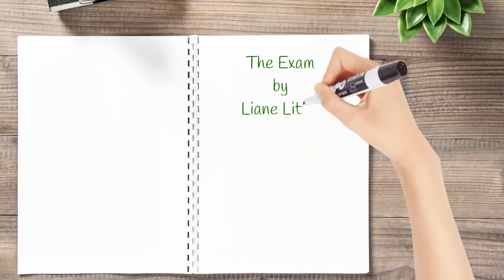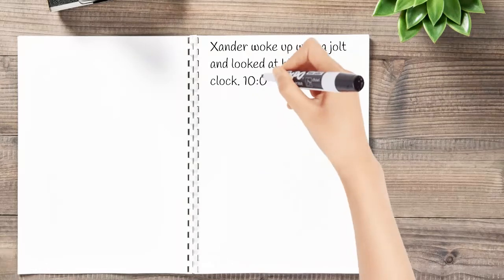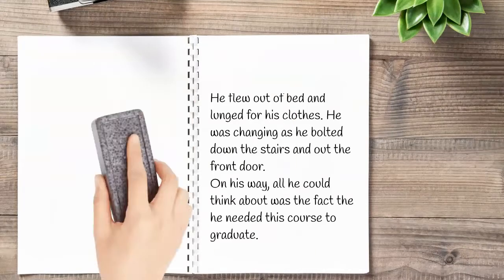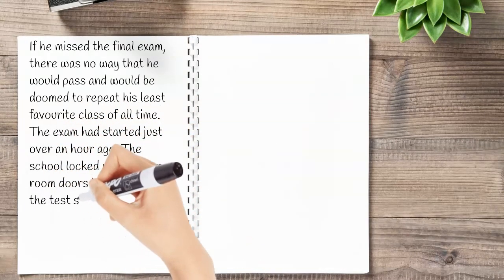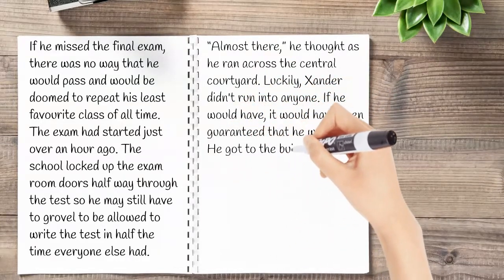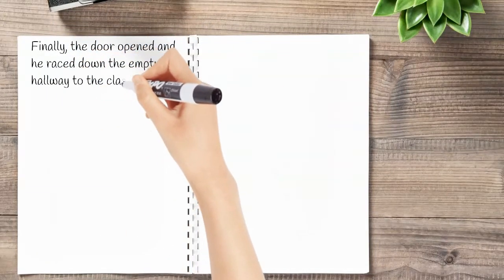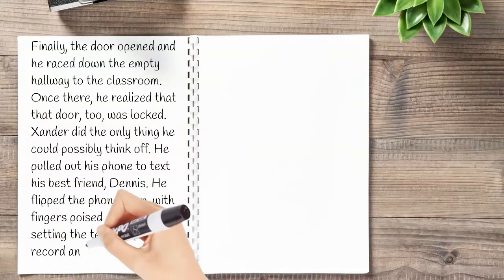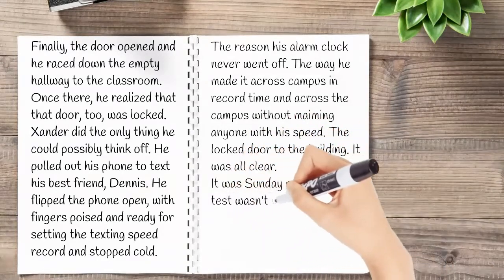The Exam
A story of errors and panic.